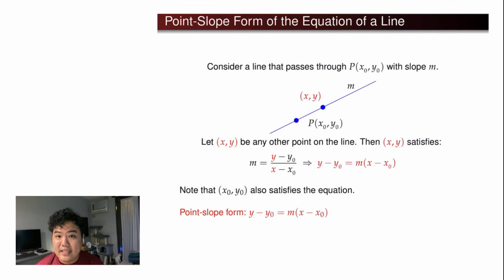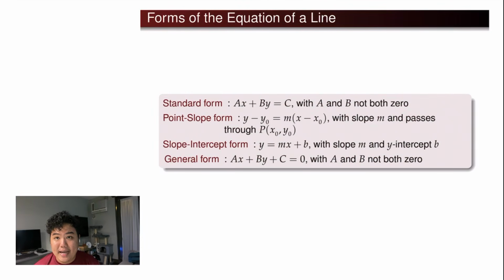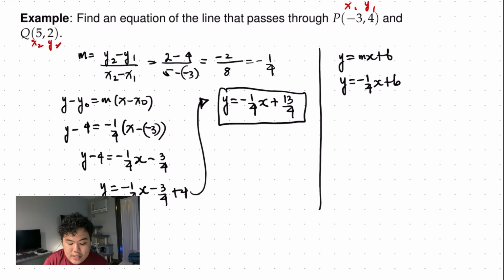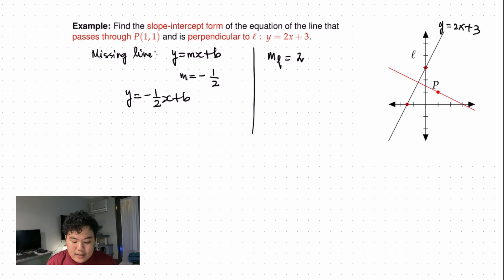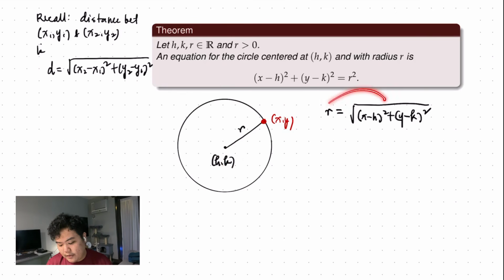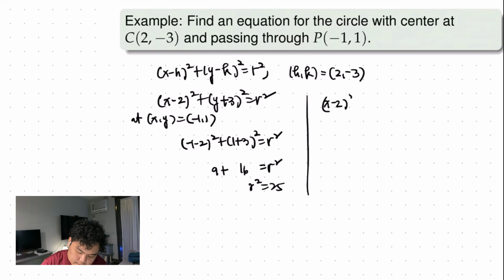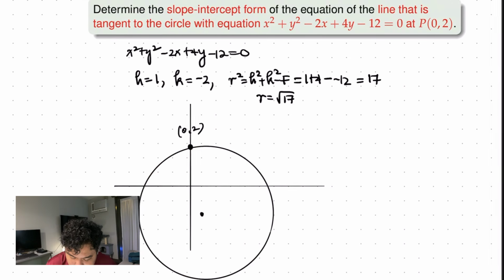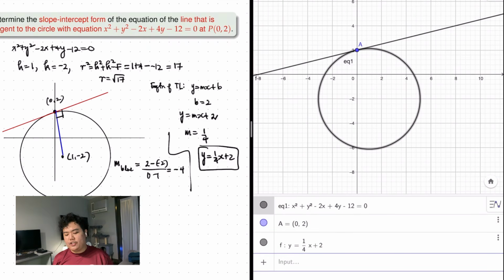[Math 20] Lec 1.5 Lines and Circles